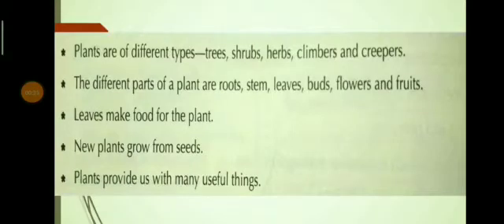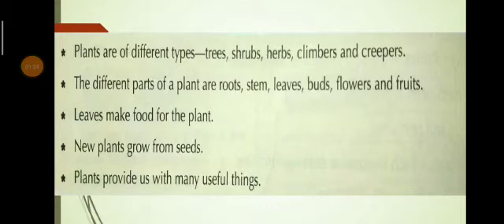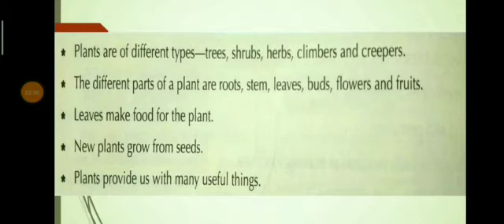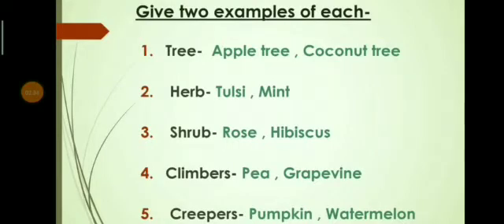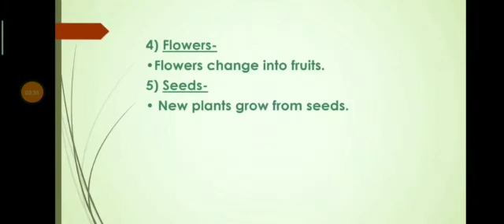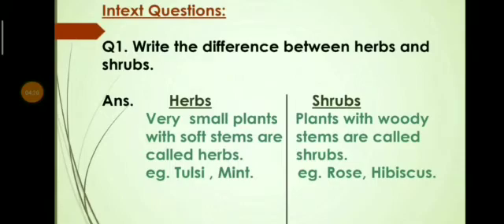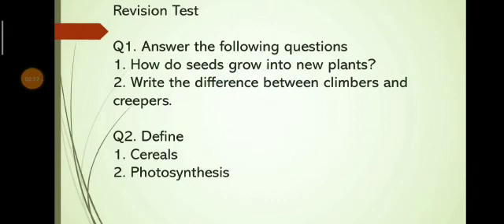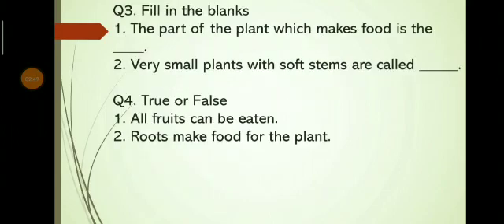Class-II Subject-E.V.S Chapter 4 ( Revision)